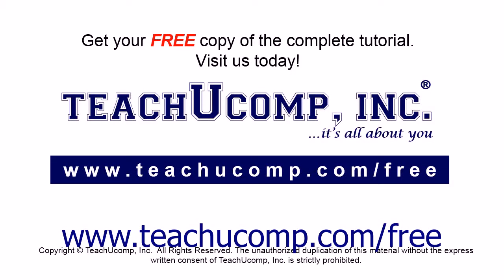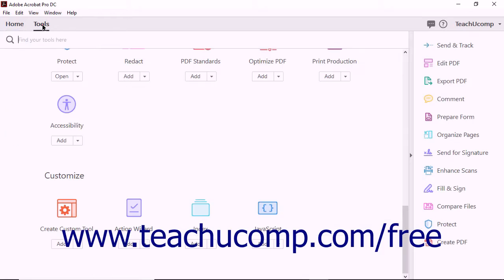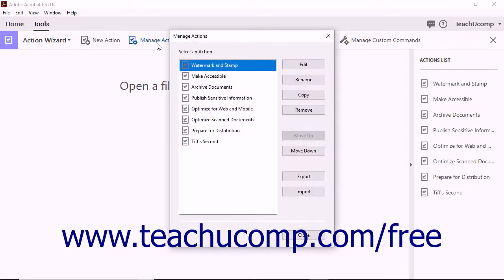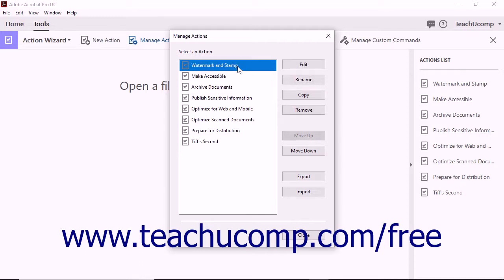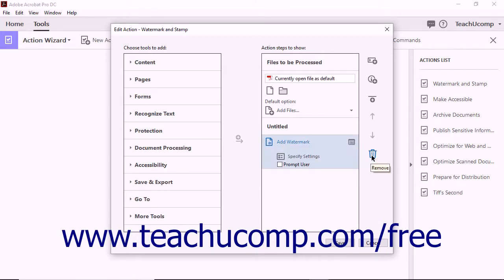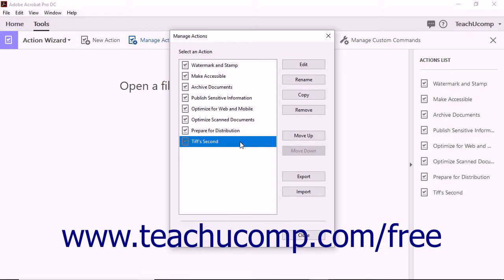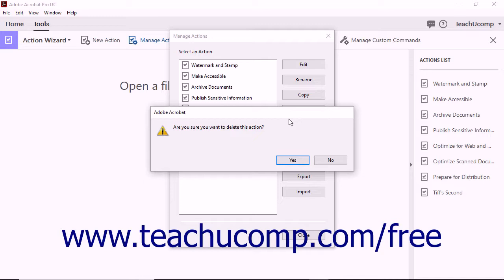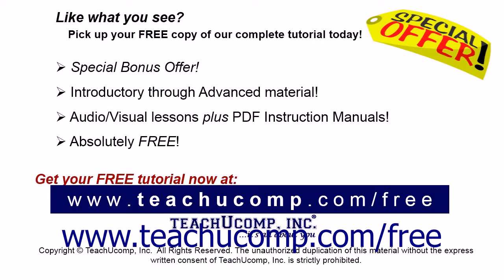Acrobat Pro DC- Editing and Deleting Custom Actions - Adobe Acrobat Pro DC Training Tutorial Course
Learn about Editing and Deleting Custom Actions in Adobe Acrobat Pro DC Visit us today!